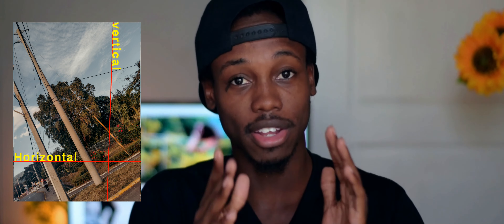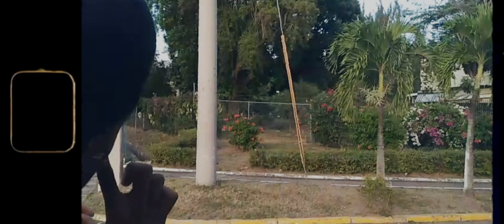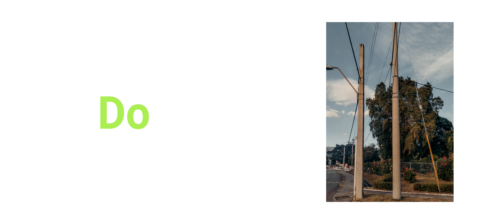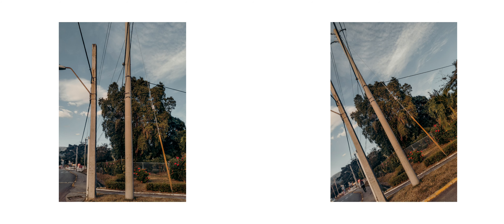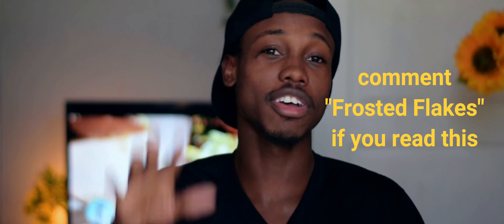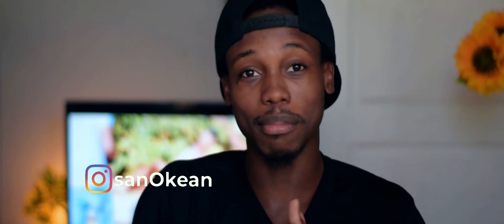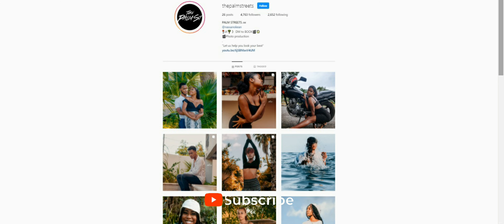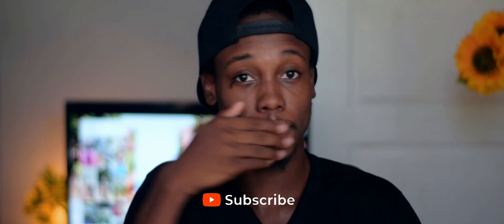5 beginner photography mistakes to avoid // improve your photos with these tips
Okay human beings here it is, my first video on photography mistakes. In this one I'll be focusing on 5 beginner photography mistake that I see people making all the times and you guys should avoid if you want to improve your your photos. I'll also be giving you guys tips OBVIOUSLY so be and the look out for these tips.

📃Dear beginners,
I hope that you guys don't just watch this video on photography mistakes but rather study it and actively try to avoid the photography mistakes mention,

Also be sure to follow all the tips I mentioned
to help you improve your photos